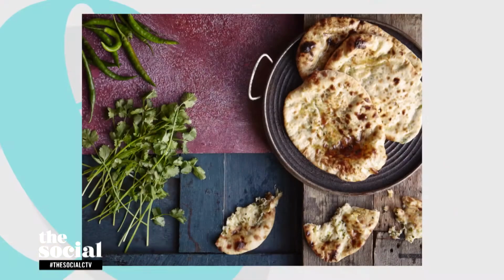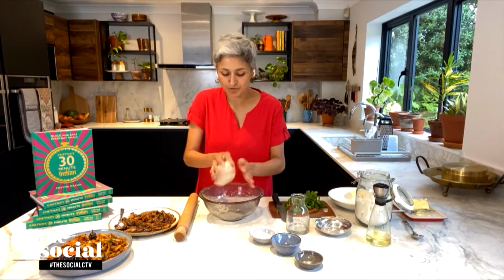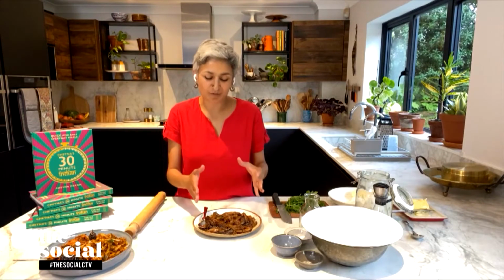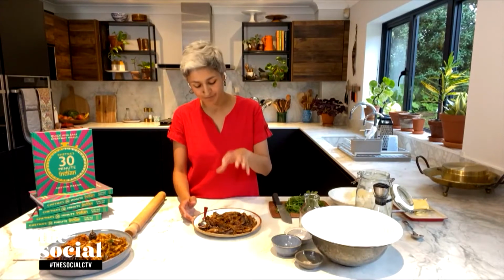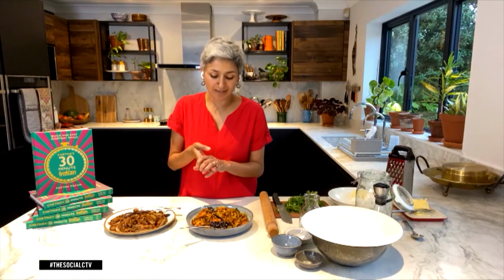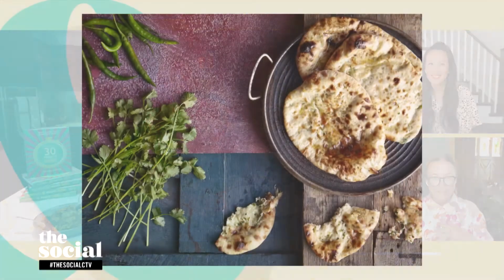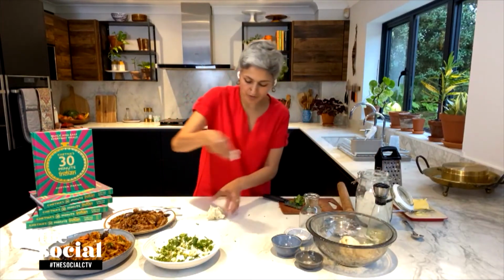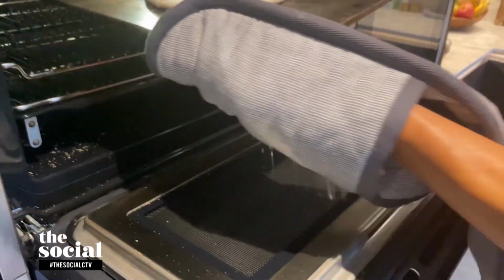Mouth-watering Indian meals ready in 30 minutes or less | The Social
Chetna Makan shares three outstanding recipes from her new cookbook, ‘Chetna’s 30 Minute Indian’.